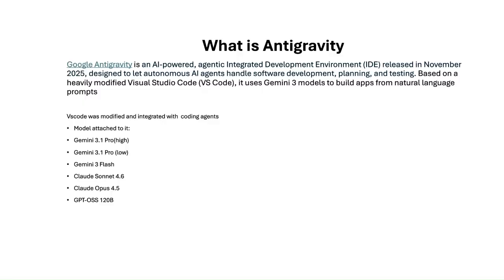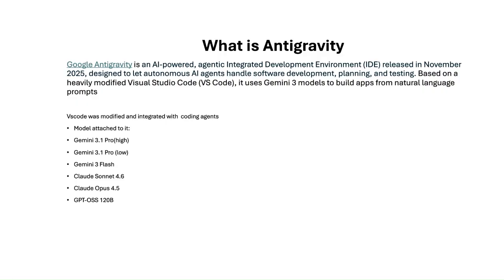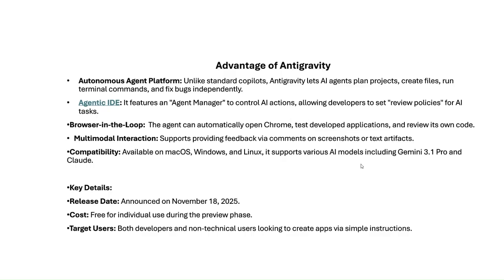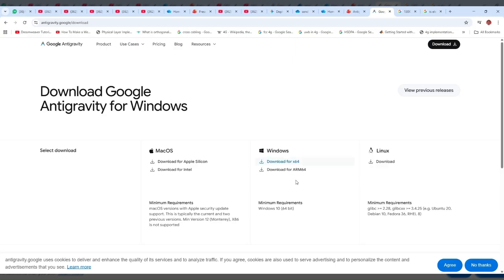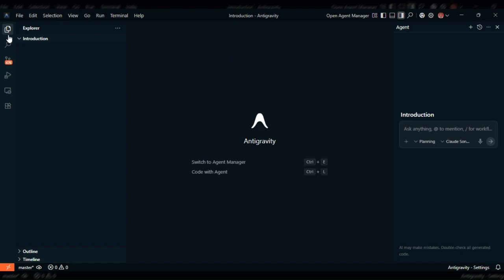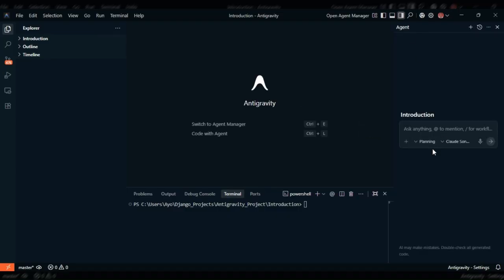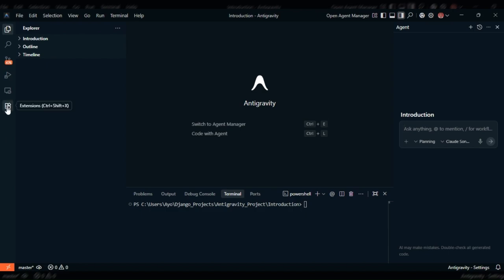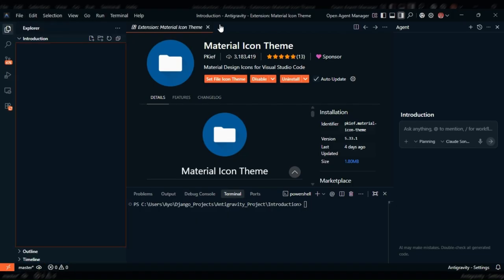Google Antigravity Tutorial for Beginners (Step-by-Step Guide)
In this quick tutorial, learn how to install  Google Antigravity Integrated Development Environment (IDE) and understand how it works .
 What’s Covered:
🔹Download and install Google Antigravity
🔹Basic explanation of the feature of the IDE
🔹Explain  the models behind the  Agentic IDE
🔹Key features like real-time interaction and the use of prompts to generate the required application
🔹IDE walkthrough for beginners

Perfect for anyone curious about fun   and learning web development and mobile app development by using prompts